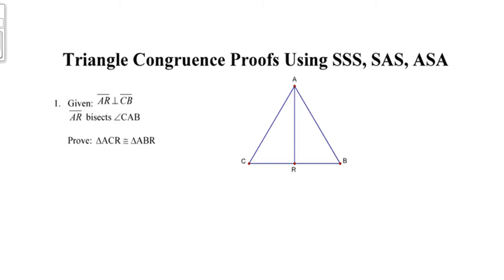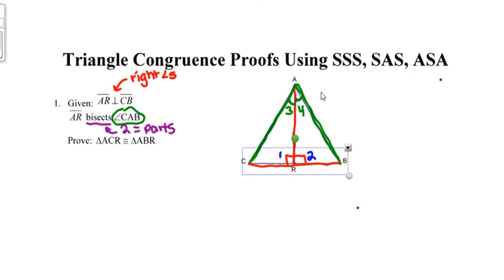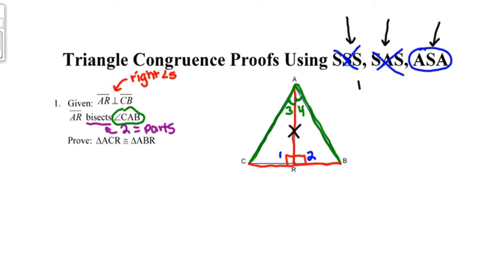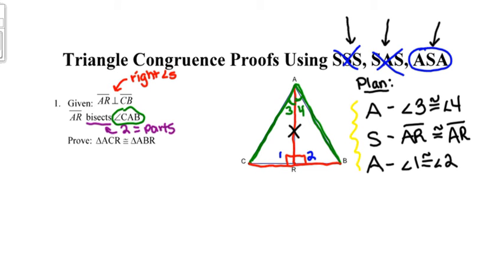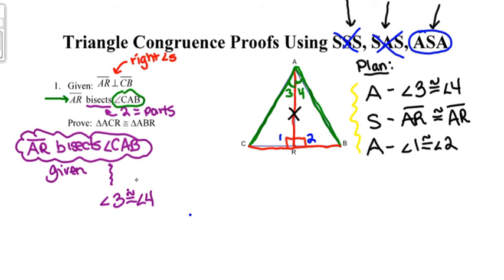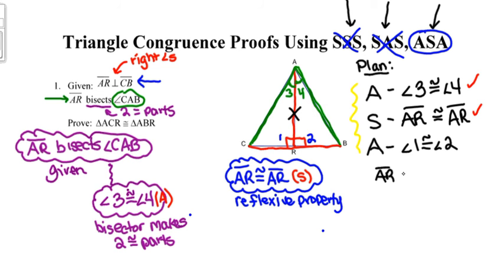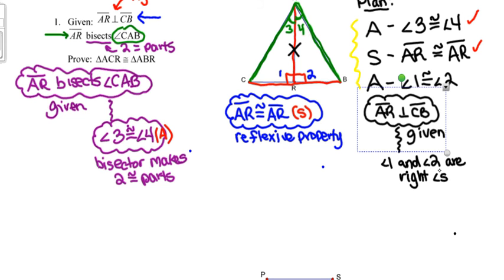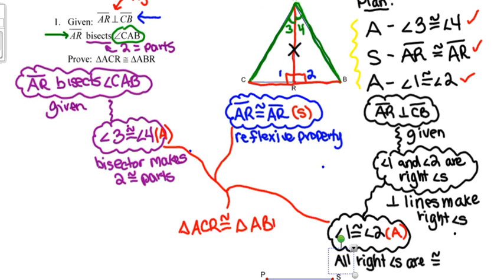Triangle Congruence Proofs Using SSS, SAS, ASA